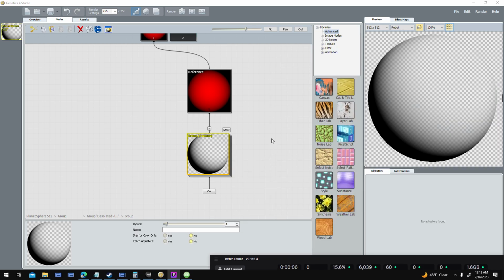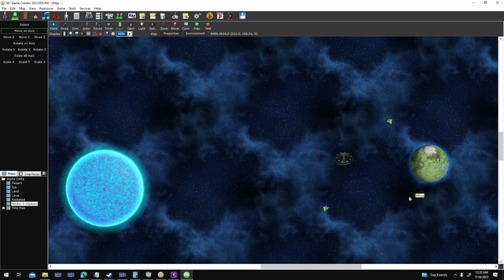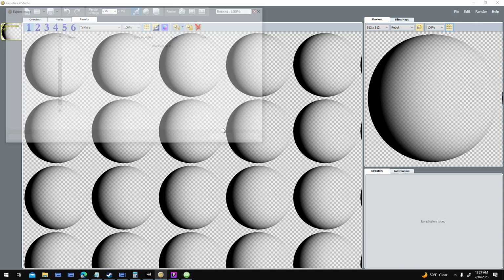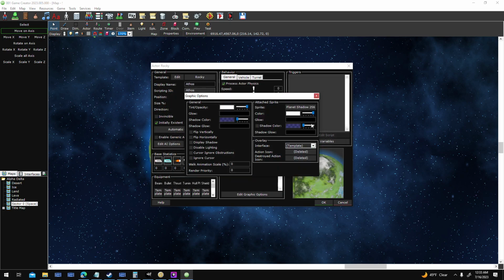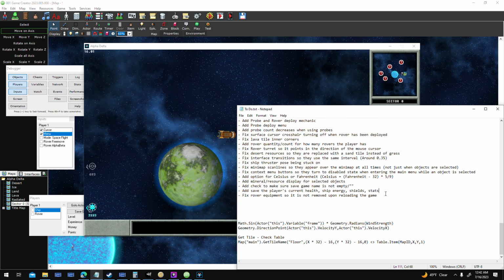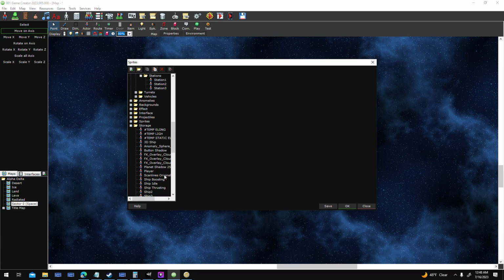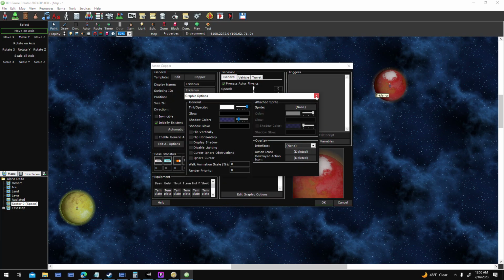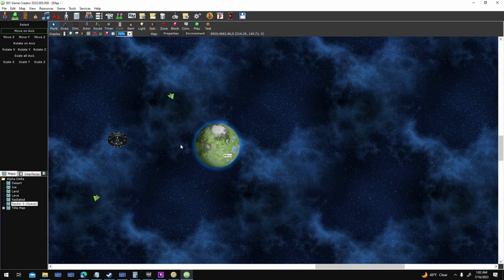Making a Space Game (Live Gamedev with 001 Game Creator) - Part 40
Some live game development with 001 Game Creator! Check out my semi-chaotic workflow as I try to build a space exploration game, while making all the graphics using abandoned software or free tools. In part 40 of this video series, I do some experiments adding spherical shadows to my planets to simulate directional lighting from the sun using graphic scripting.

0:00 - Intro
0:42 - Using Genetica to Make a Spherical Shadow Overlay
4:55 - Using Graphic Scripting to Rotate Planet Shadows
12:00 - Random Experiments/Trying to Fix Things
19:43 - Using "Attach Sprite" to Test Planet Shadows
29:13 - Fixing Something I Broke
33:30 - Adding Shadows to Gas Giants
38:48 - Using Sprite Layers to Test Planet Shadows
48:26 - Quick Breakdown of Making the Shadow Gradient
49:33 - About Screaming Brain Studios